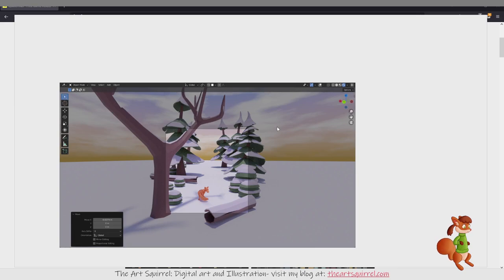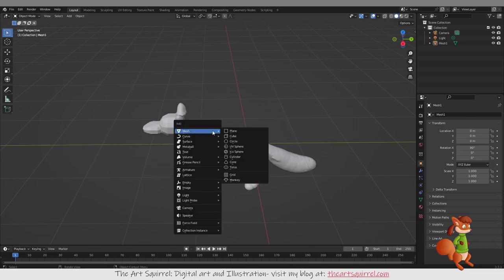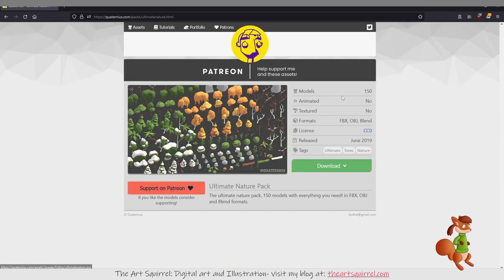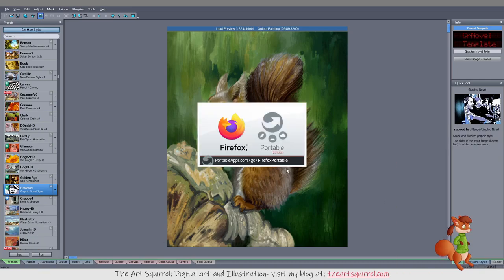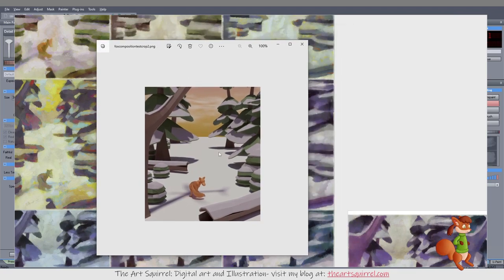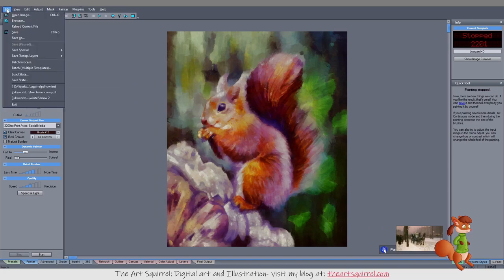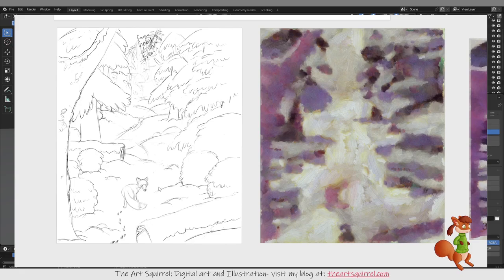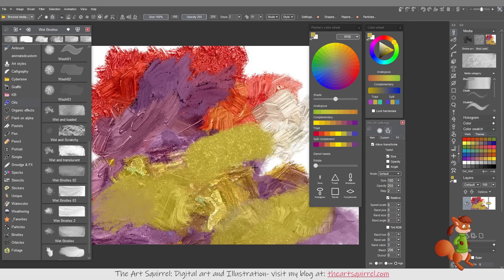Fox in the Snow Painting Dev Part 1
I've started a new project aiming to test out the new brushes in PD Howler. I thought I would start by talking about the behind the scenes development and thought process. The next video will be the time lapse of the painting.

0:00 Intro painting a fox in the snow
3:08 3D blockout
8:03 Free 3D assets for the block out
10:37 Colour and paint filter tests with Fotosketcher and DAP
25:10 Line drawing and reference
30:53 Painting in PD Howler